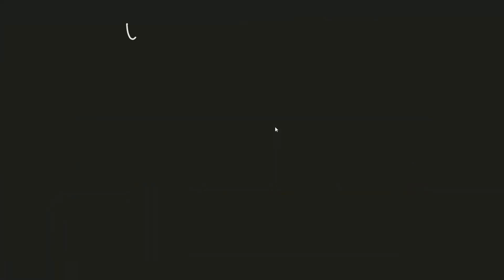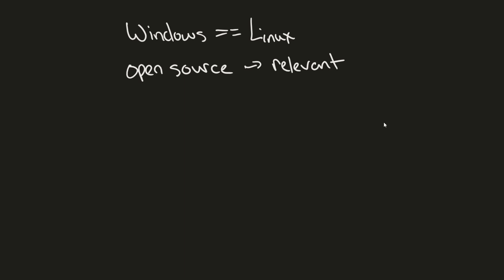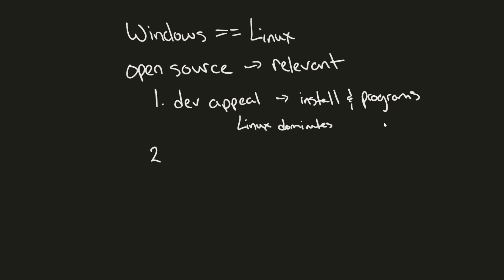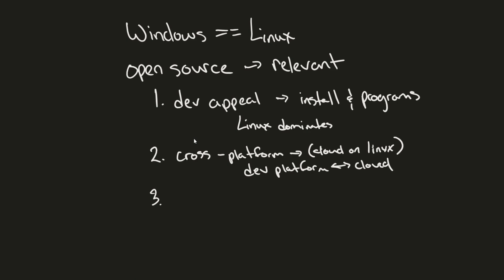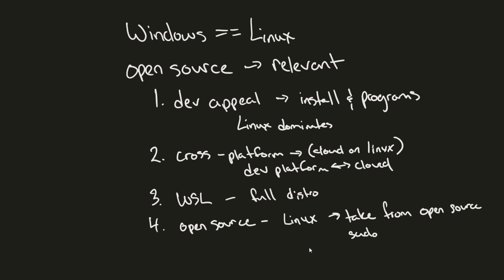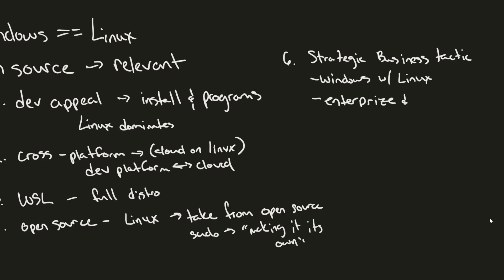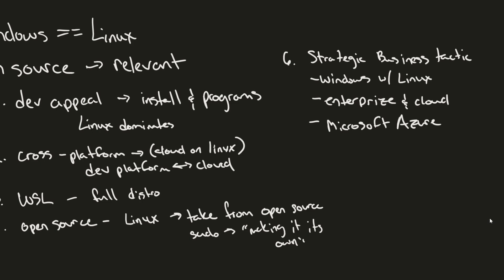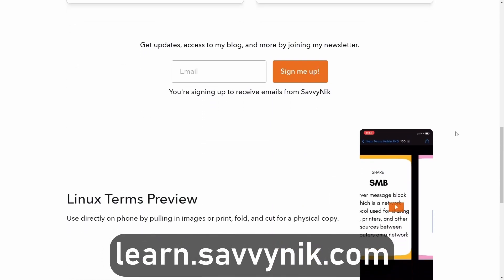Will Microsoft RUIN Linux and other Open Source Projects?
Linux vs Windows.. More Linux Open Source dev is being ported to Microsoft Windows and Windows Server. Why does this make sense for Microsoft, and let's discuss the latest windows open source development and how it's trying to become more like Linux.